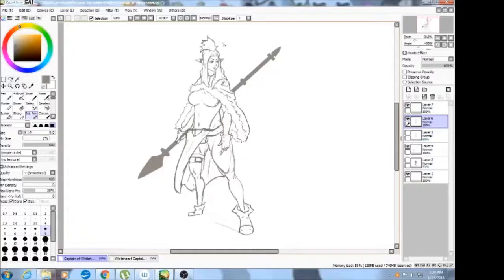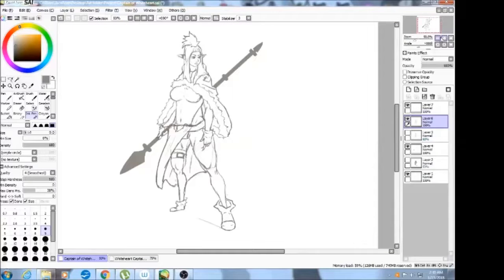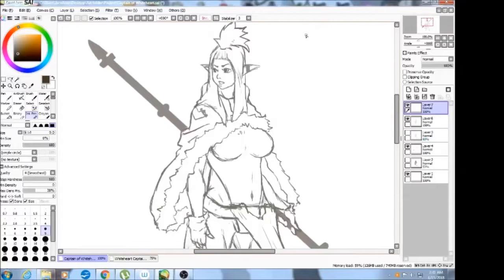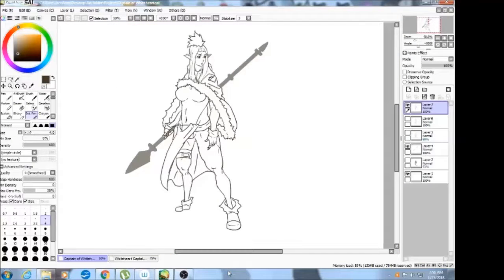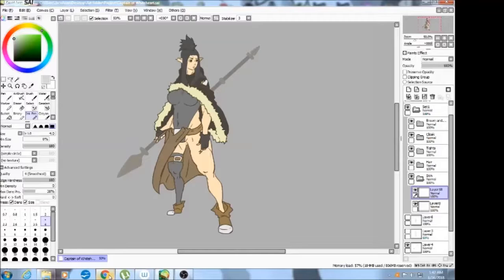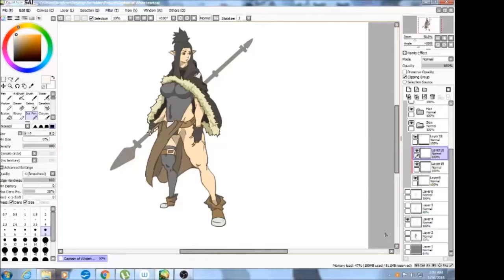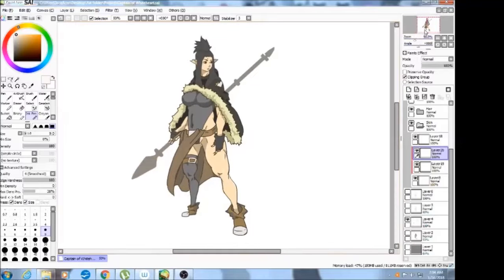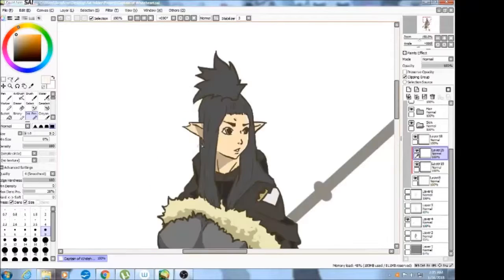How to design your own characters - Design 101 - Part 2